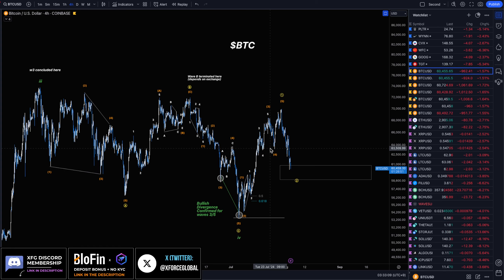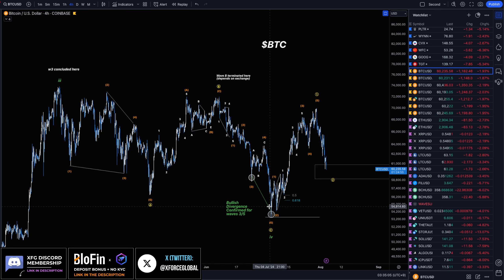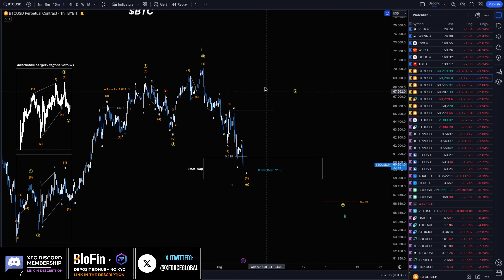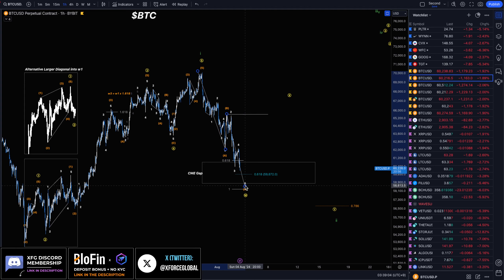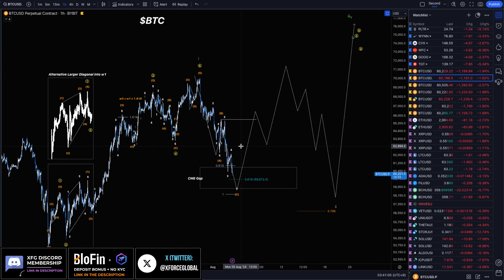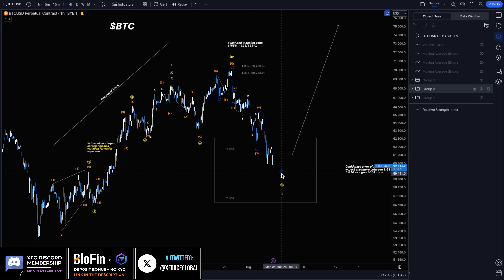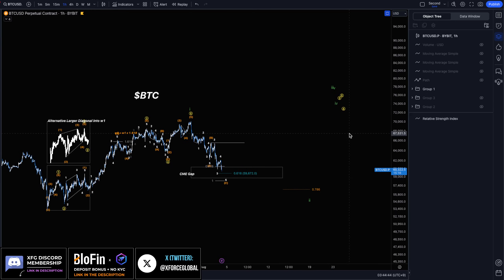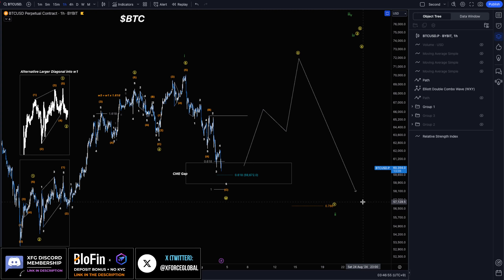BITCOIN: CME GAP APPROACHING!!! WHAT'S NEXT?! | Elliott Wave Technical Analysis and Price Prediction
In this video, we dive deeper into the Elliott Wave Theory and the Elliott Wave counts for Bitcoin.

XForceGlobal is a leading Elliott Wave analyst and educator within the entire trading community, adhering strictly to the rules and guidelines of the Elliott Wave Principle. XForceGlobal is also among the select top educators on the TradingView Platform, honored with the exclusive 'Wizard' badge. XForceGlobal also offers a premium Discord group for more detailed analysis.

The information provided in this video is for educational and informational purposes only. It should not be considered as financial advice. I am not a financial advisor, and you should consult with a qualified professional before making any investment decisions.

Any investment carries risks, and past performance is not indicative of future results. The opinions expressed in this video are solely my own and do not necessarily reflect the views of any companies or organizations mentioned.

Chapters:

00:00 ANALYSIS RECAP!
01:03 Discord/Patreon Membership!
01:58 Macro Analysis
03:34 Shorter Timeframe Analysis #1
07:25 Shorter Timeframe Analysis #2
08:50 Shorter Timeframe Analysis #3
12:21 Summary of EVERYTHING (IMPORTANT!)